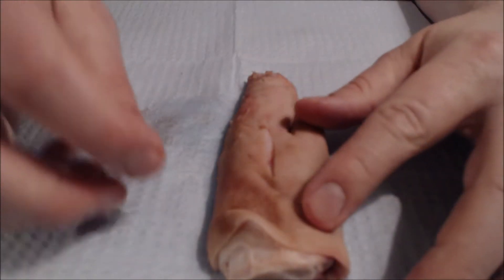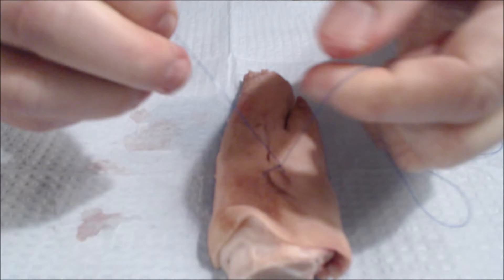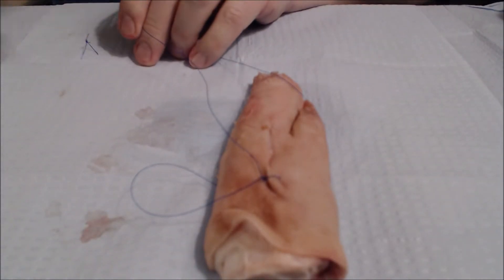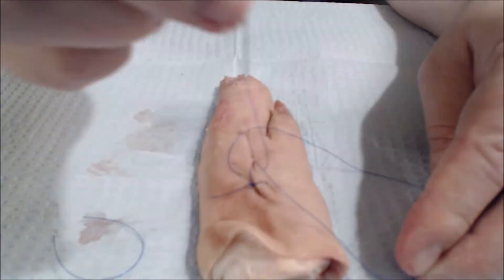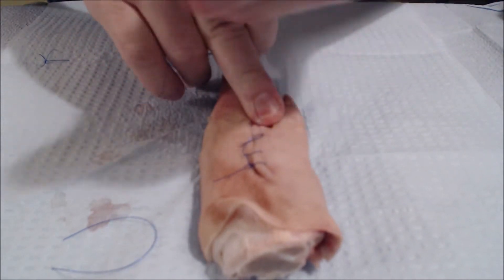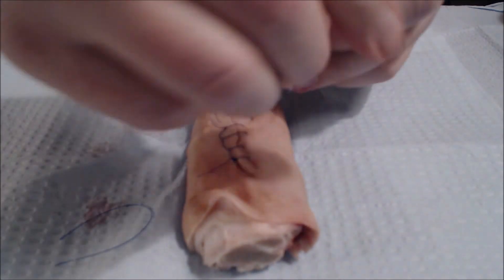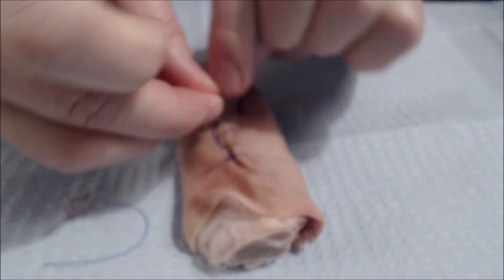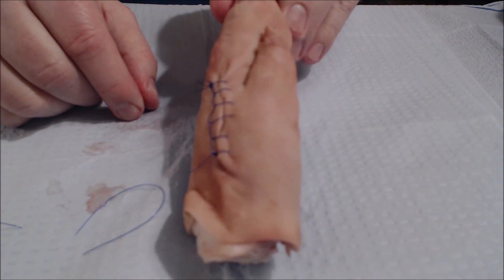Performing a Running Locking Suture with a Straight Needle - Part 1 - Video 3 of 3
The running locking suture is helpful to use when the skin edges are bleeding or you need a water tight seal.  It is a fast and easy technique, and in this video is done with a straight needle so that no other instruments are needed.  To learn a significant amount of information for suturing lacerations, including which instruments and items are needed to close wounds and where to buy them, suture needle sizing, the timing of suture removal, along with recommended non-surgical options for wound closure, click the link below.  The link is for a hospital grade suture kit and contains a wealth of information on suturing.